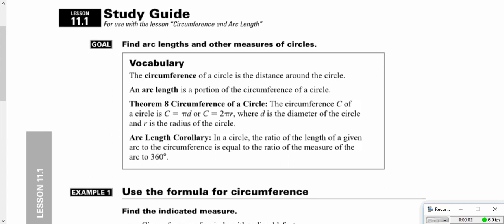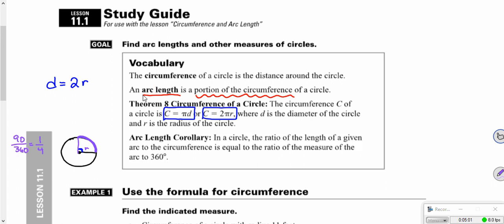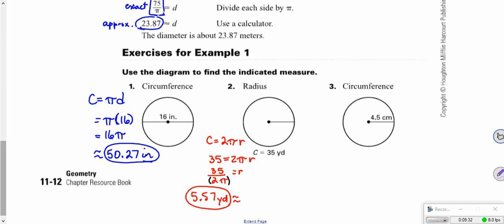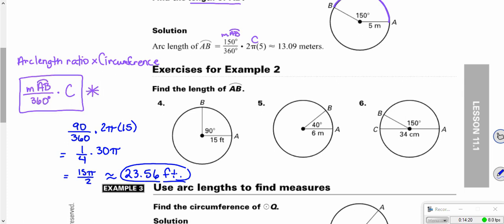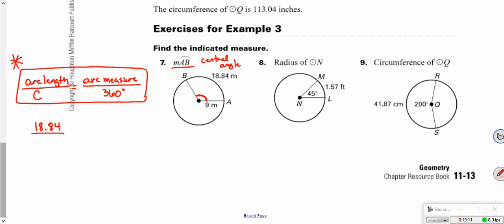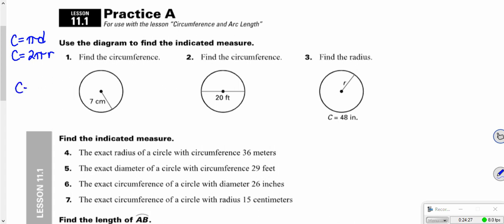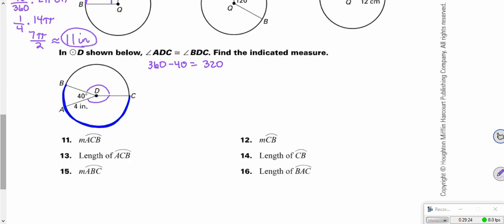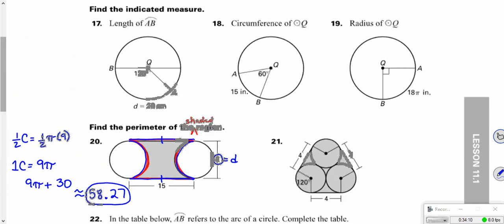Geometry, Section 11.1, Circumference and Arc Length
This video is going through the study guide and practice A problems from Section 11.1 in our Geometry class at Concordia High School, Concordia, MO.